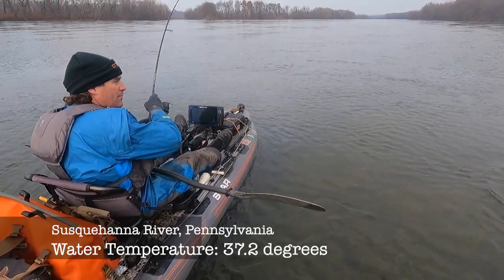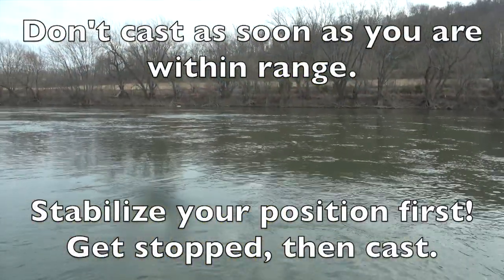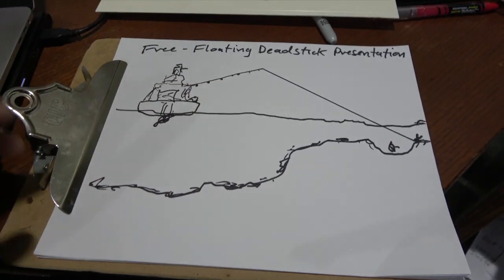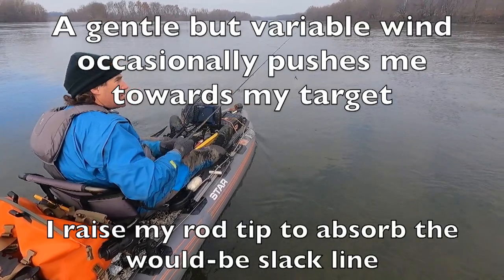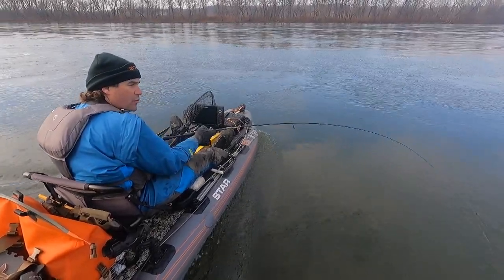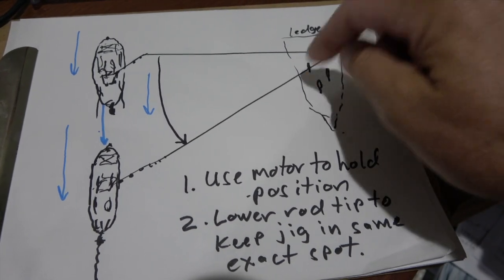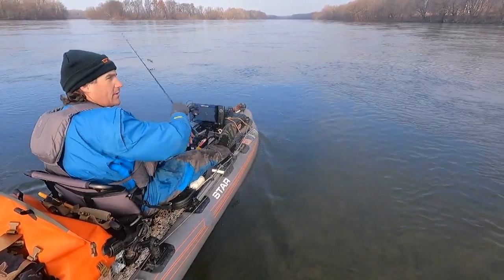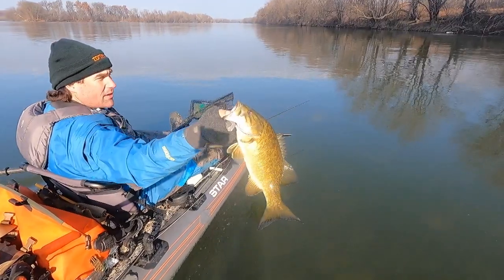Stop Missing Subtle Bites: Line Management For Winter River Smallmouth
It's always better to get your kayak stopped with an anchor or by wedging on a grass bed or ledge rock before you deliver a deadstick presentation to winter river smallmouth. But in certain situations, that's not possible, and you need to deliver a pinpoint accurate cast to a tight foam pocket, and make sure that you don't drag the jig out of the sweet spot because the wind pushes you out of the area, or the current is too much. The concepts on using your fishing rod to manage your line and maintain line tension to feel the bite aren't difficult to understand. Actually pulling off the feat is a different matter. It requires practice, but some of the tips in this video will help speed up your learning curve.